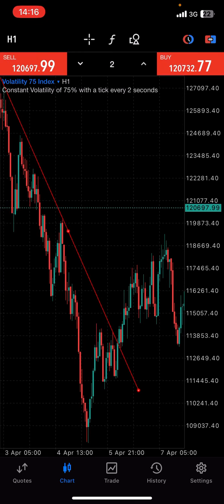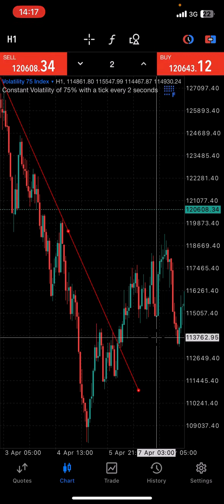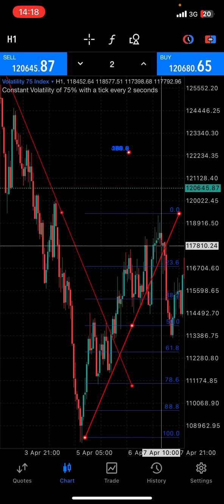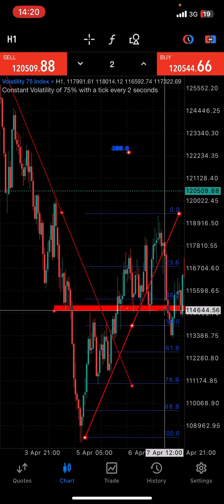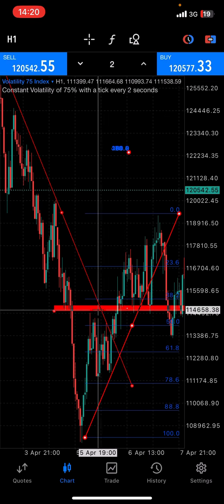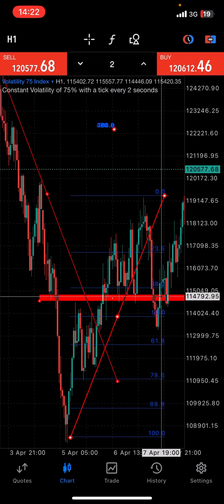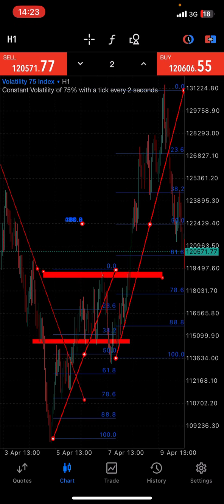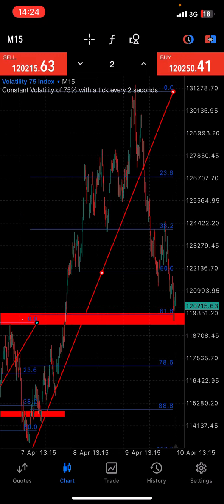This Fibonacci strategy will change your trading for good 🔥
One of the best Fibonacci trading video on YouTube … watch and learn